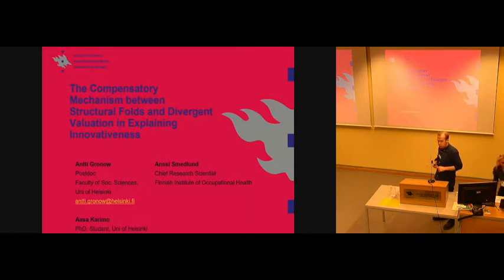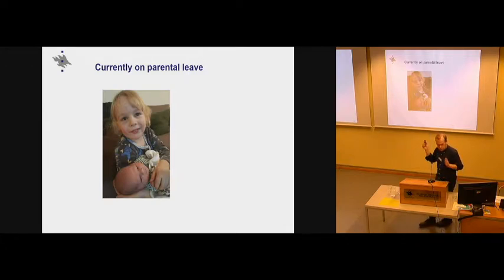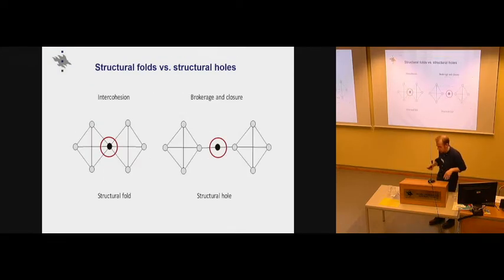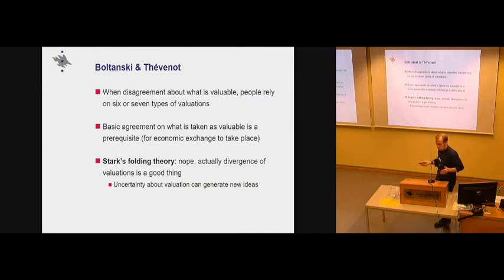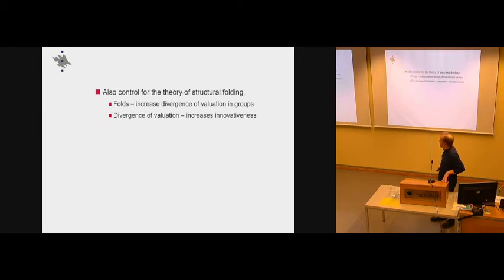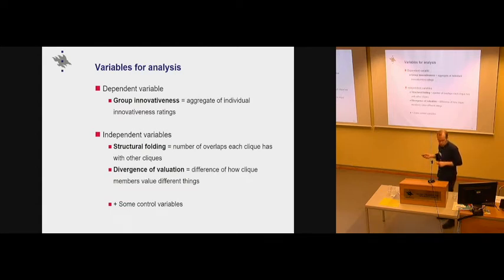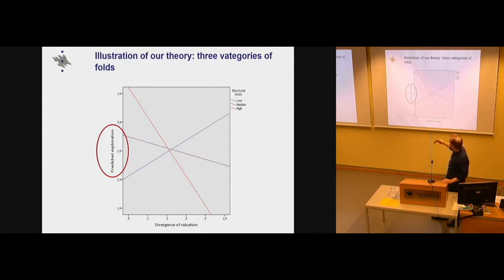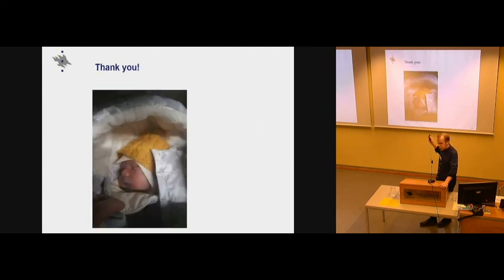Antti Gronow: Innovativeness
The symposium "Creativity in Art and Science: Genius, Collaborative Processes and Networks" took place at Helsinki Collegium for Advanced Studies on December 10–11, 2018.

Antti Gronow, Anssi Smedlund and Aasa Karimo (Helsinki University): "The Compensatory Mechanism between Structural Folds and Divergent Valuation in Explaining Innovativeness."